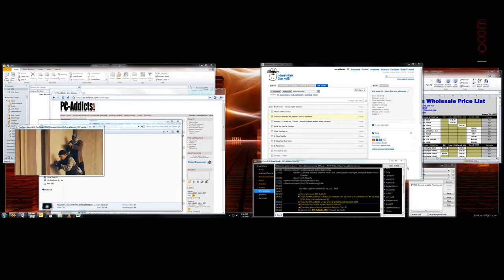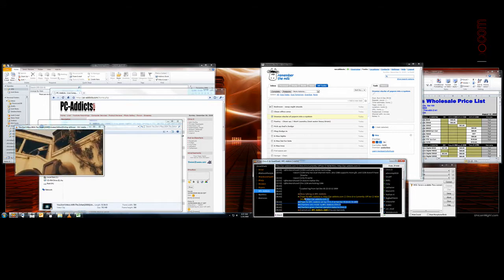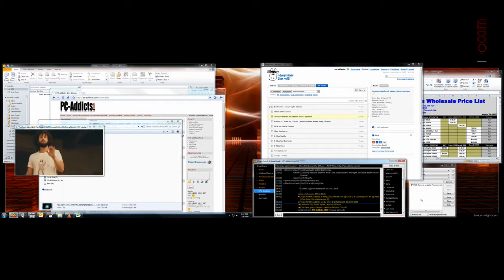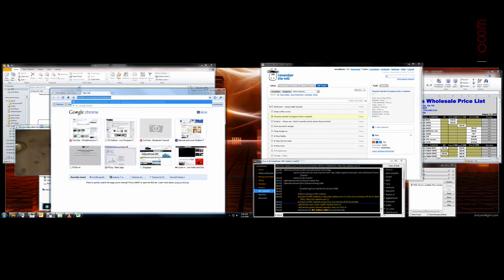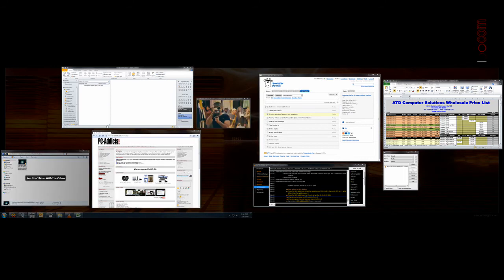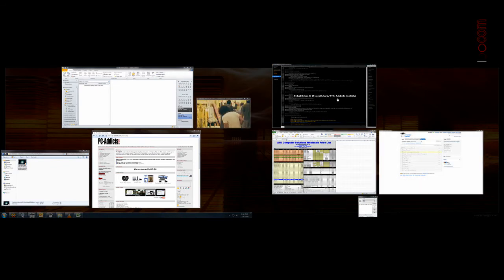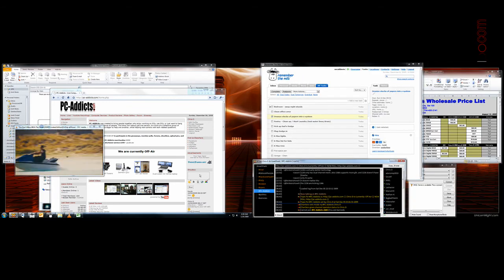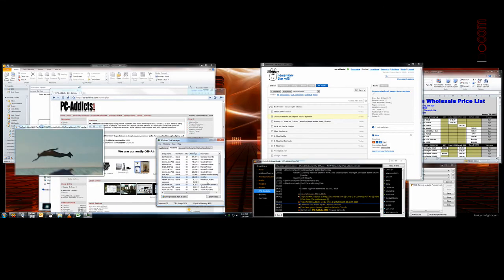Switcher (similar to Expose in OS X) for Windows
Found this nice little application that is similar to Expose in MAC OS X. You can download it

[UPDATE] I uninstalled this since I wasn't using it.